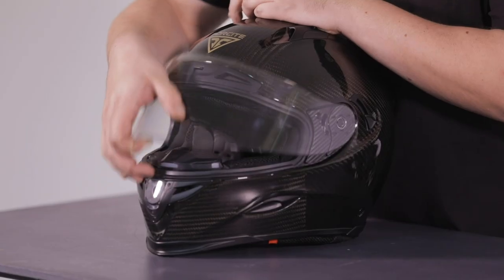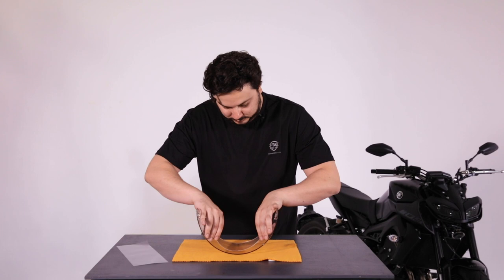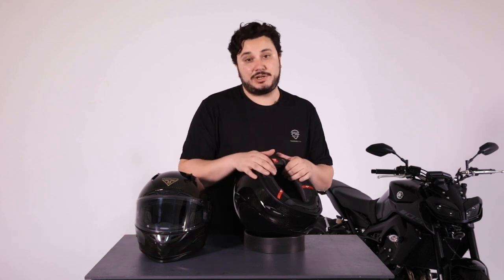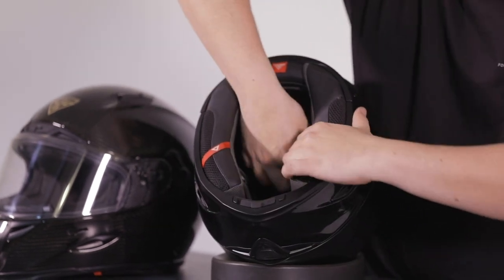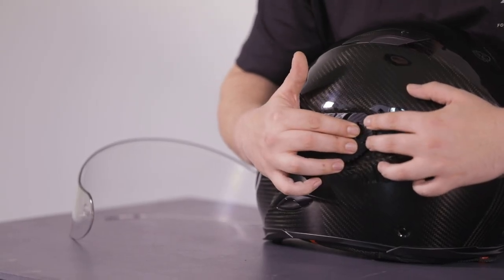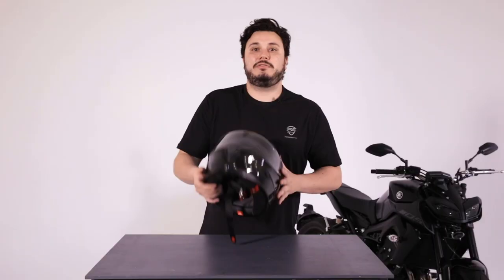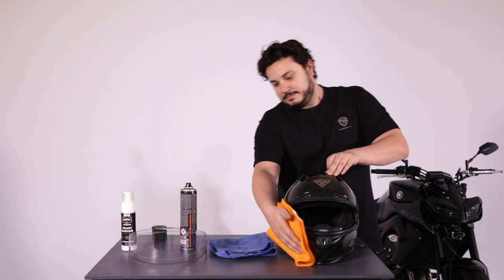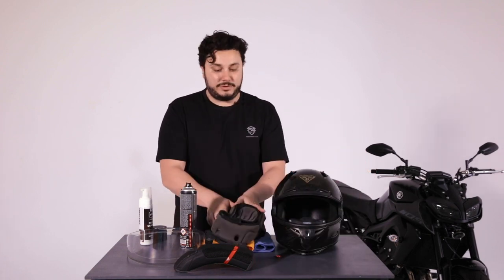Forcite Instructional Video: Visors, Padding and Mechanisms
Mechanical instructions:

-          Visor Maintenance and Antifog

-          Padding

-          Mechanisms

-          Cleaning